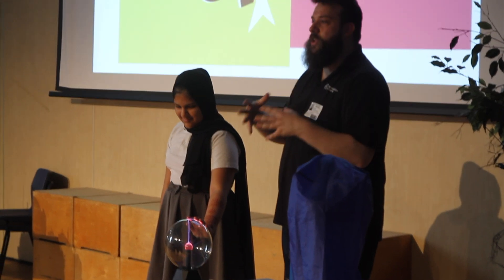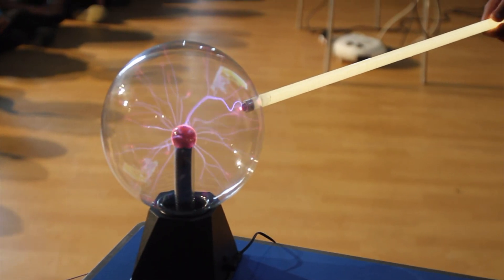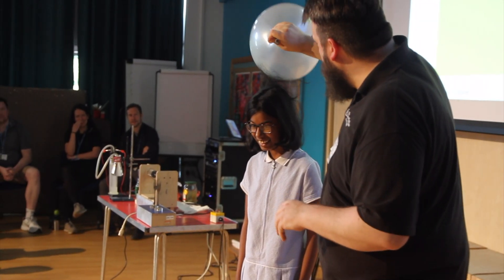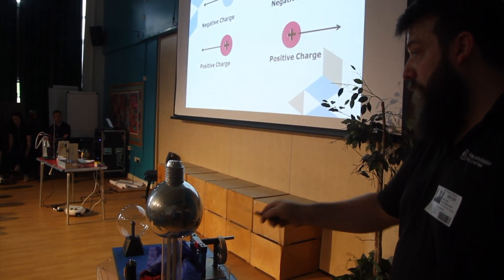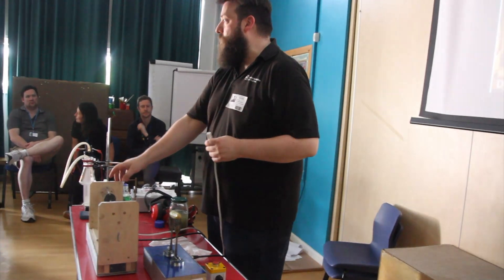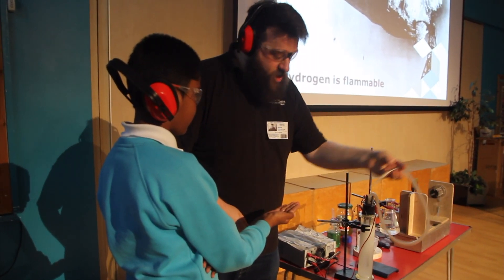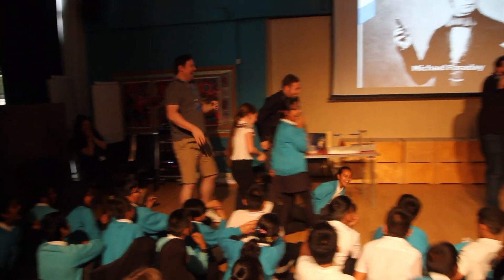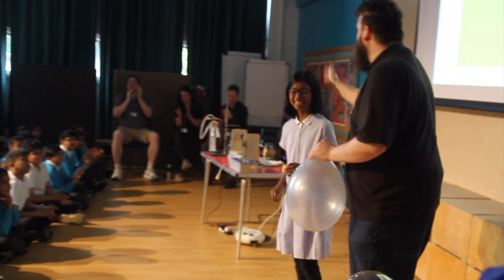Royal Institution Workshop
On Tuesday 11th June, Ben Jonson welcomed the Royal Institution back to the school. The Royal Institution are a prestigious science organisation that were formed 200 years ago by the Royal Society to educate the public in science. Ben Jonson have worked with the Royal Institution numerous times in the past and we were delighted to continue to develop a very fruitful relationship. Dan (the presenter) brought the Feel The Power show to Years 3,4,5 and 6 during the day, before working with and inspiring the Ben Jonson teachers and teaching assistants during staff meeting time. After school, we welcomed over 130 members of the Ben Jonson community back into school for the family show, where Dan demonstrated even more amazing science! A Fantastic day!